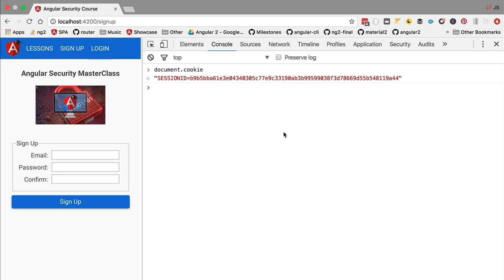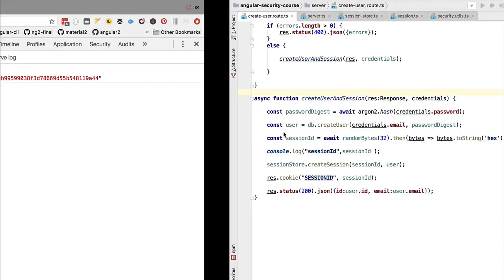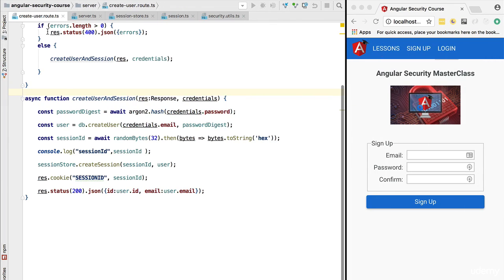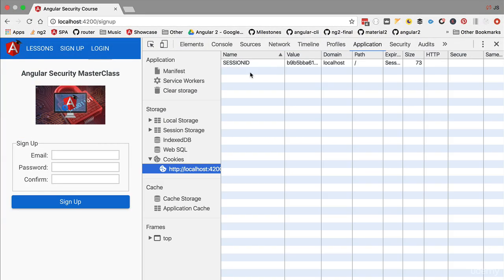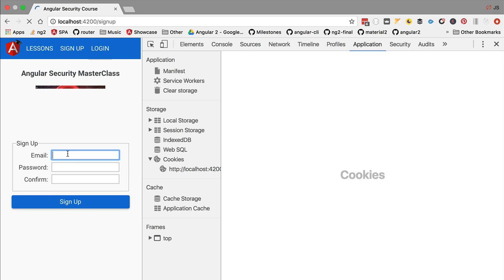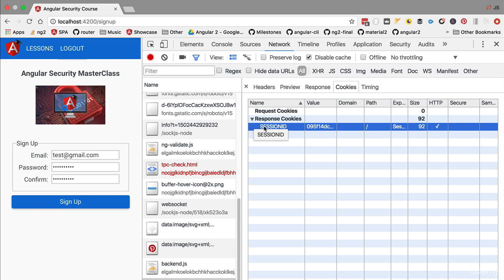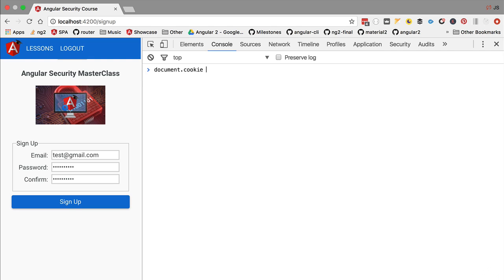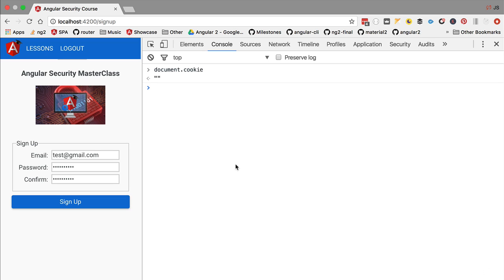7 How To Better Protect The Session Id Using HTTP Only Cookies